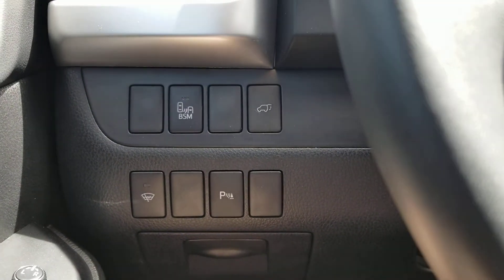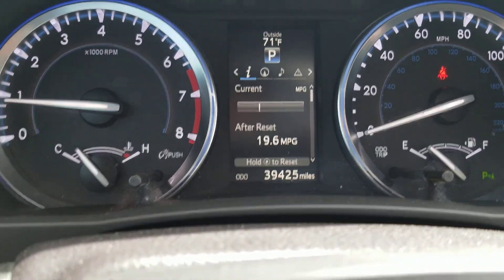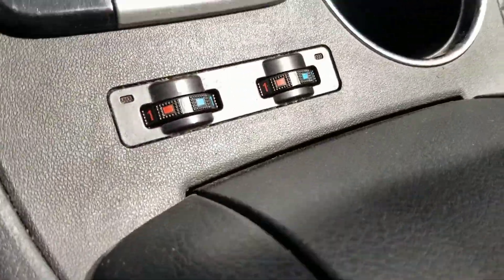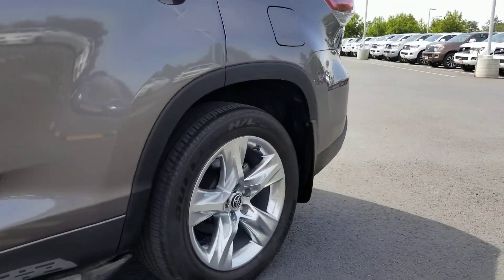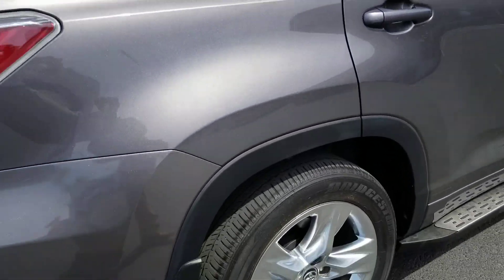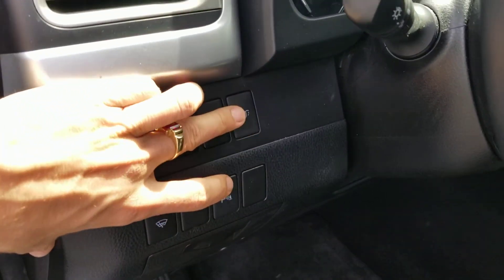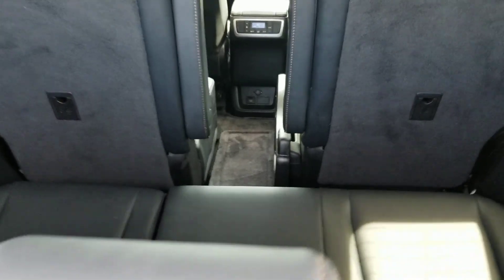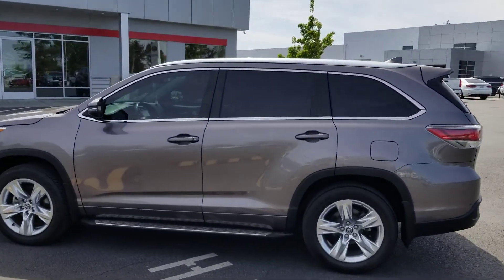2016 Toyota Highlander Limited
Quick video for my client in OR